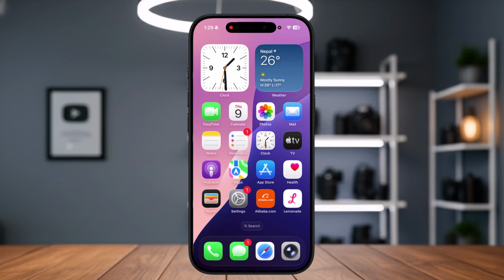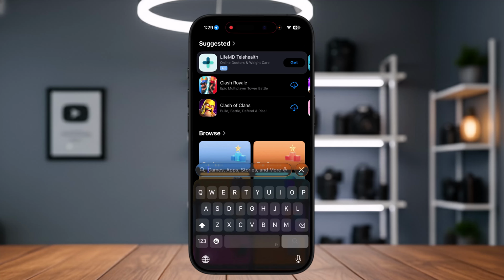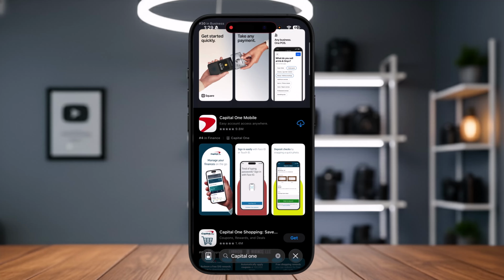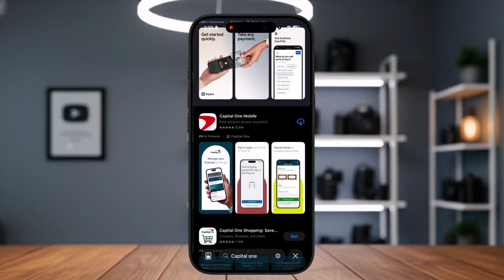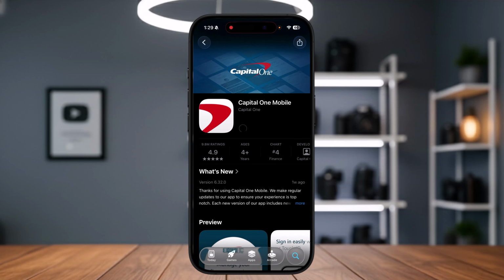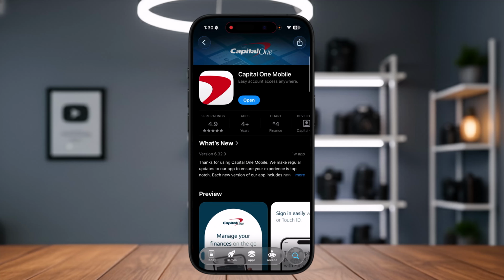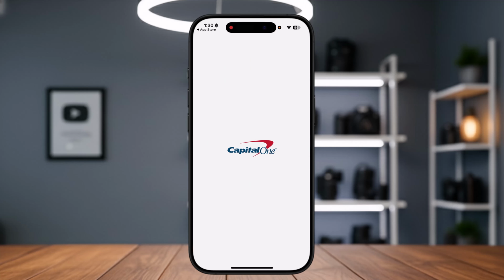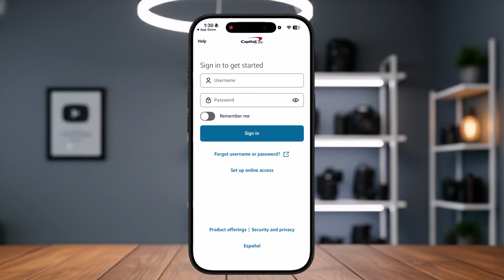How to Download & Install Capital One App (Step-by-Step 2025) | Mobile Banking Made Easy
Learn how to download and install the Capital One mobile banking app safely on your Android or iOS device in 2025.
This tutorial guides you through finding the official Capital One app, installing it, and accessing your banking services securely from your smartphone.
Capital One is a trusted banking platform in the USA, providing mobile access to credit cards, bank accounts, savings, and financial management tools.
How to find and download the official Capital One app
How to install Capital One on Android and iPhone
How to log in or create a Capital One account
How to securely access banking services and manage accounts
Tips for safe mobile banking and fraud prevention
Q1 — Is the Capital One app free to download?
A — Yes, the official Capital One app is free from the Google Play Store and Apple App Store.
Q2 — Can I use Capital One app internationally?
A — Some features may be region-specific; full functionality is primarily for U.S. users.
Q3 — Is Capital One mobile banking secure?
A — Yes. Capital One uses encryption, PIN codes, and multi-factor authentication (MFA) to protect your account.
Q4 — What devices support the Capital One app?
A — Android 8+ and iOS 13+ devices are compatible.
Q5 — What can I do with the Capital One app?
A — Check balances, make payments, transfer funds, manage credit cards, monitor transactions, and access financial tools.